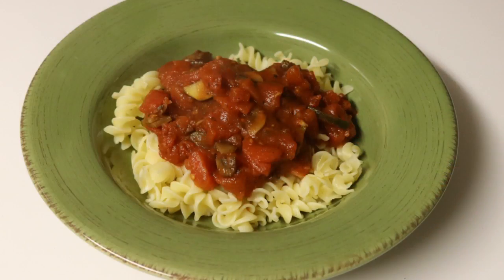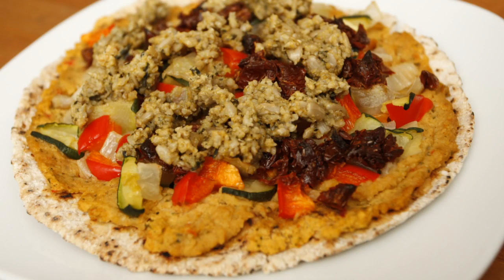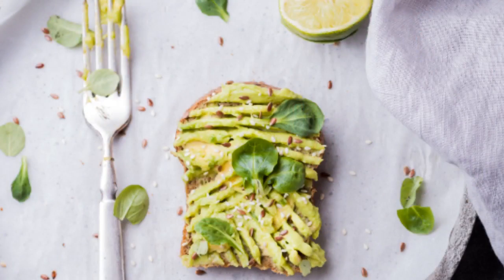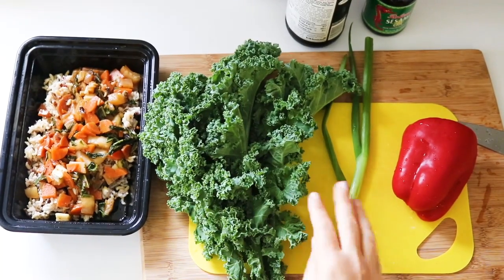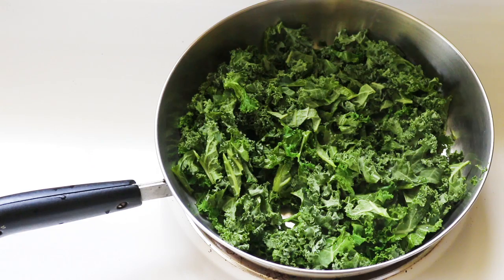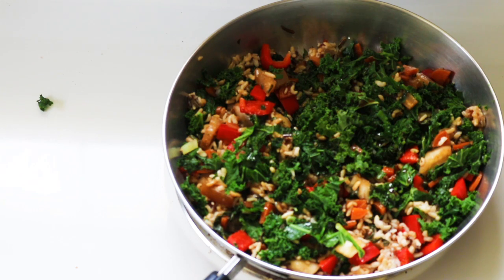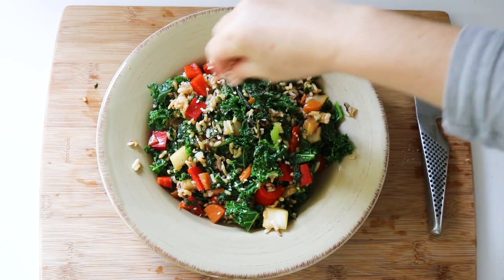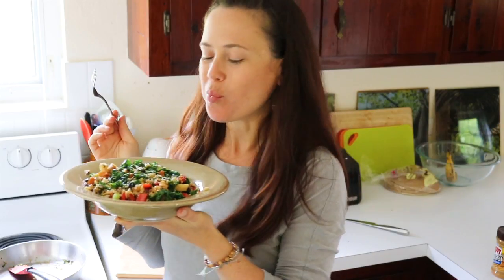5 easy work-from-home vegan lunches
It may be tempting in the rush of the day to skip over lunch, but it's important to get some mid-day fuel, and is a great chance to boost our vegetable intake, and add more protein to our day. A green salad alone will not cut it for me...

For those of us who work from home, we may not have much time for lunch (or just don't take much time!), but we do have the flexibility to make things in our own kitchen, and use whatever might be in the fridge and cupboards.

Healthy vegan work-at-home lunch ideas:
» leftover tomato pasta mixed with red pepper hummus
» leftover roasted squash/sweet potatoes/beets in a salad with chickpeas and balsamic dressing
» bean or quinoa salad in a wrap with guacamole, grilled
» greens bowl: sauteed kale/spinach/chard + whatever veg in your fridge + beans/quinoa/couscous, drizzle with olive oil + balsamic OR toasted sesame oil + tamari
» mini pizza: whole grain pita/wrap smeared with hummus, thinly sliced veg, sprinkle salt, in toaster oven 5 minutes
» make a big batch veg+barley soup for dinner, then reheat quickly for lunch adding greens and whatever seasoning you want
» toast with smashed avo+white beans, topped with cherry tomatoes and sprouts

✳ Grab your (free) quick-start guide to nourish your body and get your energy back

⭢ My favorite vegan cookbooks
⭢ My favorite Vega protein+greens powder
⭢ My daily vegan supplements

▹ veganook theme music by Shaun David @ thirtysecondsongs.com
▹ Avocado Toast Photo by Mariana Medvedeva on Unsplash